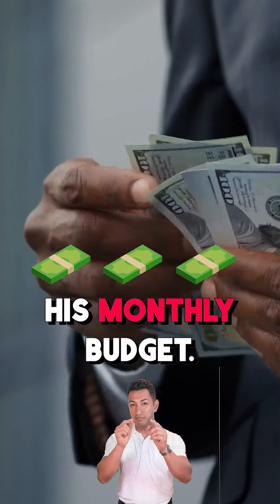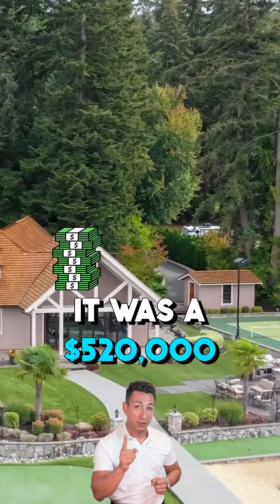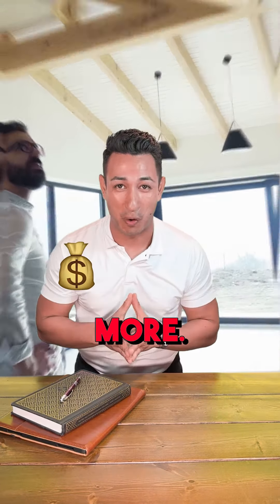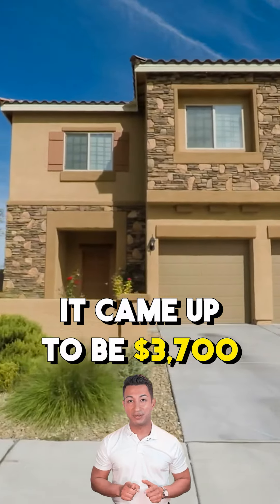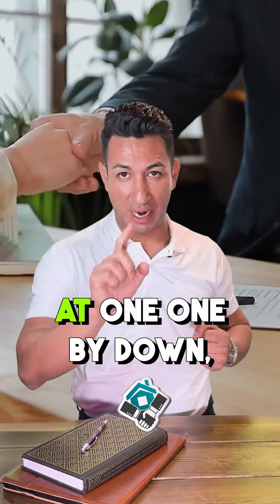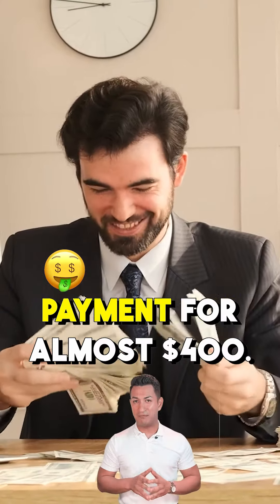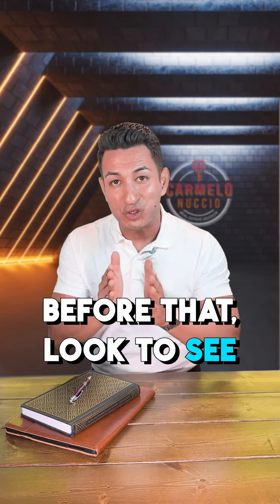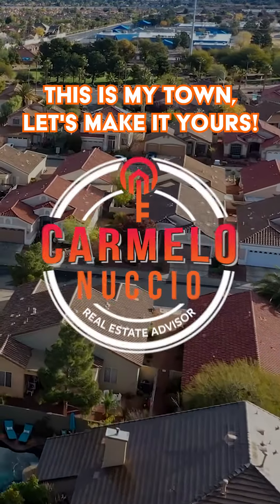22 1 1 buy down final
Here's how my client bought his dream home, even though the monthly payment was over his budget.
Initially, he wanted to stick to a $3,300 monthly payment, which meant a $525,000 purchase price with 20% down.
But then, he found his absolute dream home priced at $580,000.
The problem was, the monthly payment would be higher than his budget.
It came out to be $3,700 per month, exceeding his limit by $400.
However, his agent discovered that the seller was flexible.
By closing the deal quickly, they negotiated a 1-1 buy down. Let me explain:
The seller paid $7,200 to lower the interest rate for the first two years.
This reduced my client's payment by over $300, bringing it down to his budget of $3,350 per month.
Although he plans to refinance before the full interest rate kicks in, he's confident his higher future income will support the increased payment.
Carmelo Nuccio.